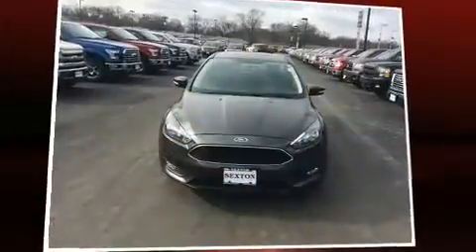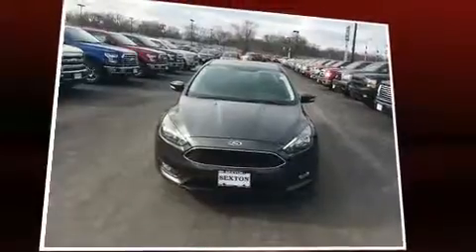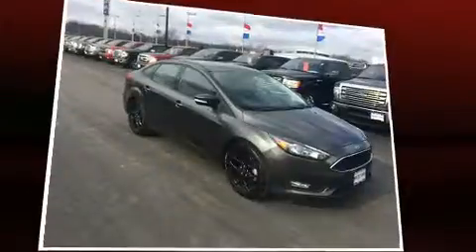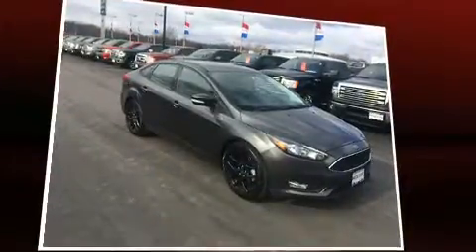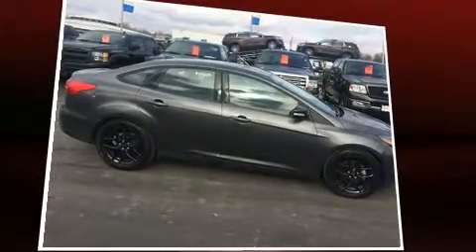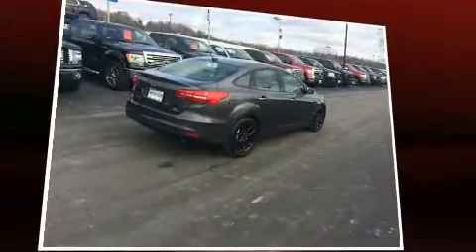2016 Ford Focus in Moline, IL 61265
Sexton Ford
3802 16th Street

Here's a great deal on a 2016 Ford Focus. Top features include air conditioning, a tachometer, adjustable headrests in all seating positions, a trip computer, tilt steering wheel, turn signal indicator mirrors, remote keyless entry, and cruise control. Passenger security is always assured thanks to various safety features, such as: head curtain airbags, front SIDE impact airbags, traction control, a panic alarm, an emergency communication system, and ABS brakes. Brake assist technology provides extra pressure when applying the brakes. You will have a pleasant shopping experience that is fun, informative, and never high pressured. Please don't hesitate to give us a call.